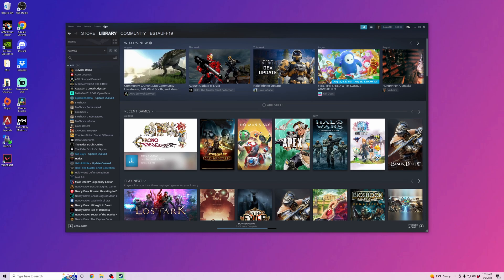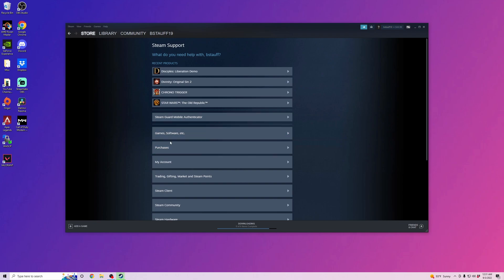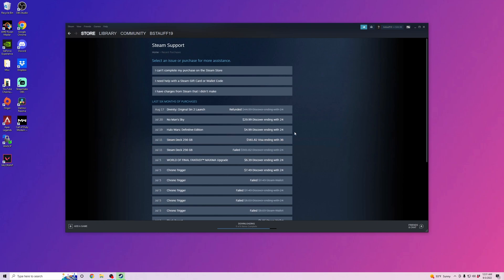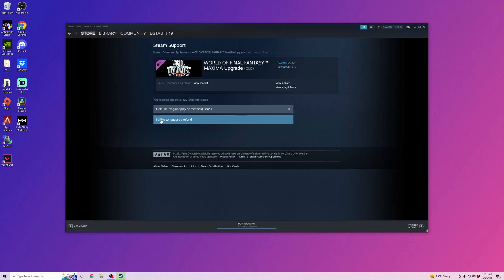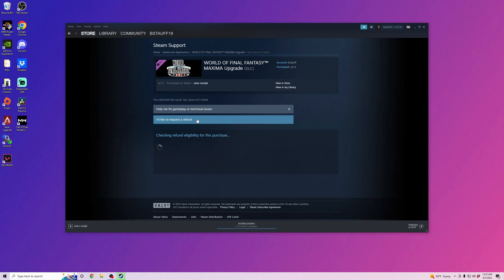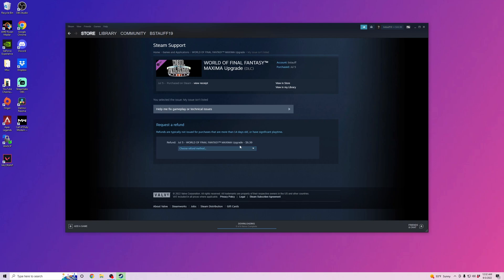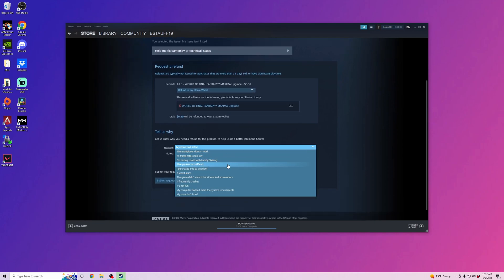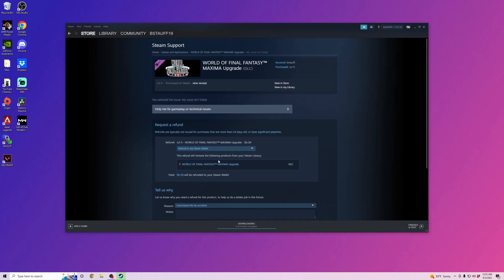How to Get a Refund on Steam [Quick Tutorial]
In this video, I'm going to show you how to request a refund on Steam. The process is fairly simple.

Two qualifications for requesting a refund is that you've purchased the game within 14-days and have played it less than 2 hours. If you meet both of these requirements, you can request a refund on Steam.

You first open your Steam application, then in the top navigation click on Help and then click on Steam support. In that menu, click on purchases, then select the game you recently purchased. You should be able to click on request a refund and go through the prompts of refunding the money to either your Steam wallet or back to your credit card. Then you select a reason you're refunding the game and Steam should give you a refund within the next few hours or potentially the next day.